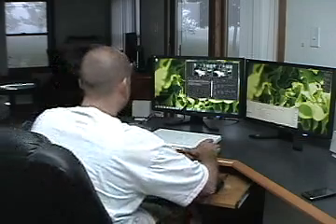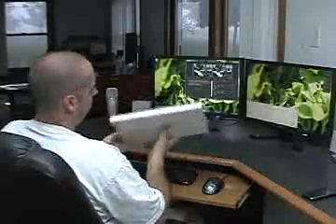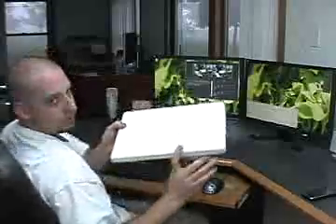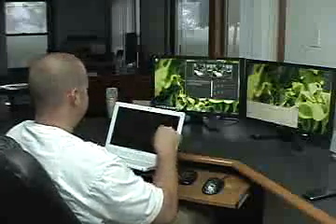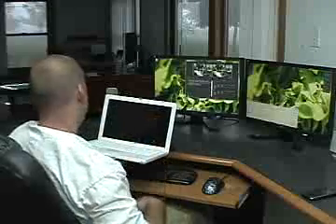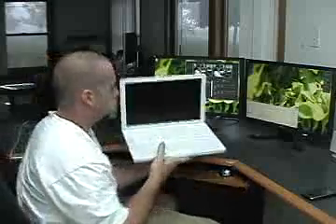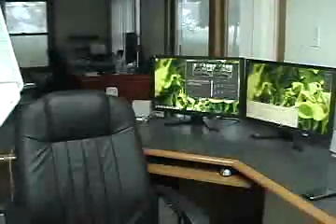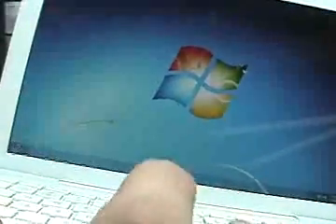Windows 7 on a MacBook - Dual Boot Bootcamp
Here I am showing Windows 7 running on a MacBook. Runs great, no problems as of yet.